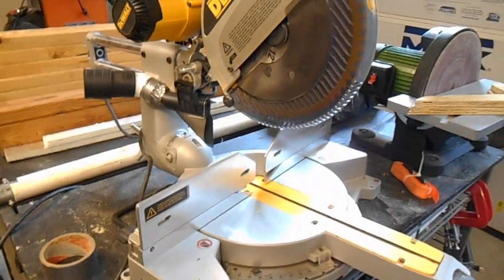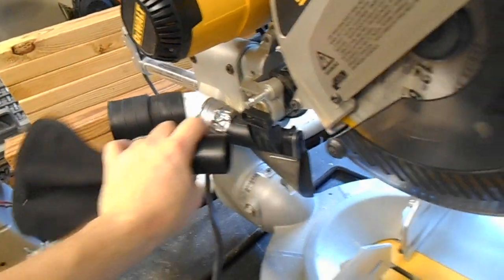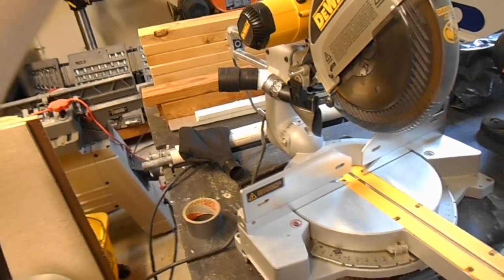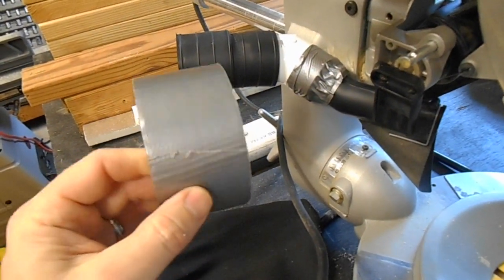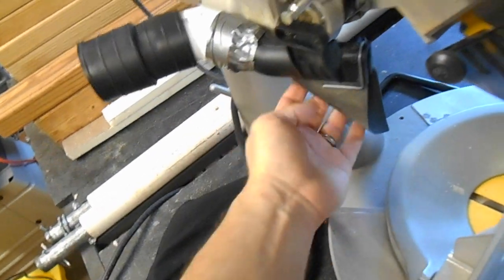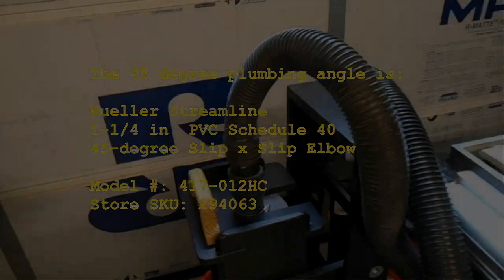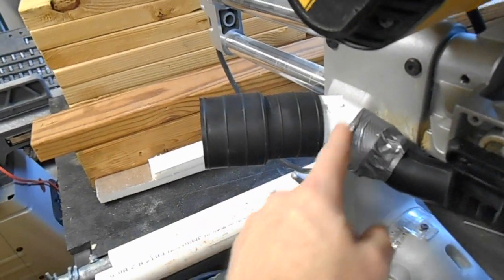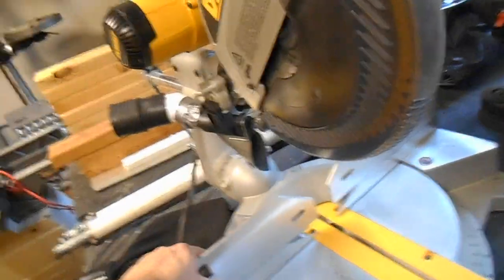Add dust collection pipe to DeWalt miter saw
Proof that I actually CAN shut up and make a _SHORT_ video.  This episode, I show you the way I connected my new super-duper cyclone dust collector to my DeWalt "12-inch Double Bevel Compound Sliding Miter Saw".  (Say that 3 times fast.)

Saw Model #:  DeWalt DW708   (Superseded by the newer DW718xxx series.)

Rubber plumbing coupler:
Fernco 1-1/2 in. PVC Plastic Socket x 1-1/2 in. DWV Flexible Coupling
Model # P1059-150 Internet # 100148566 Store SKU # 514688

45-degree elbow:
Mueller Streamline 1-1/4 in. PVC Schedule 40 45-Degree Slip x Slip Elbow
Model # 417-012HC Store SKU # 294063